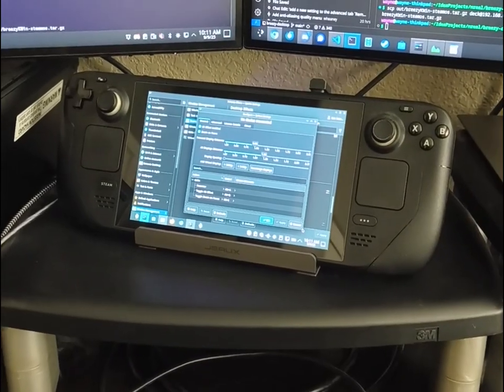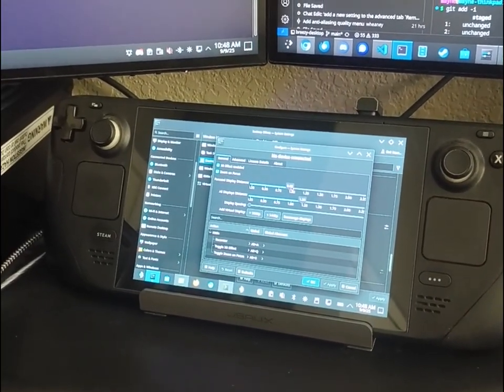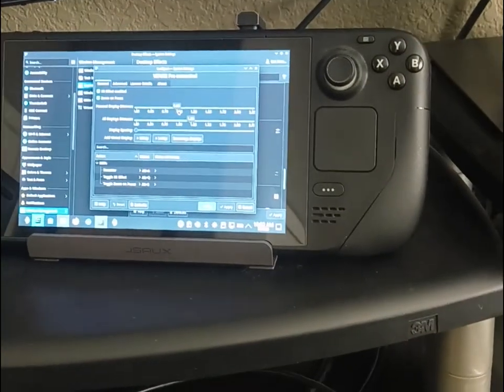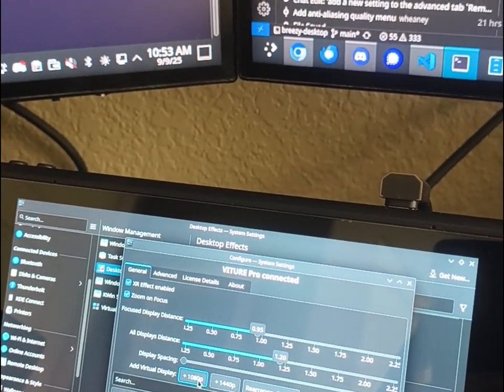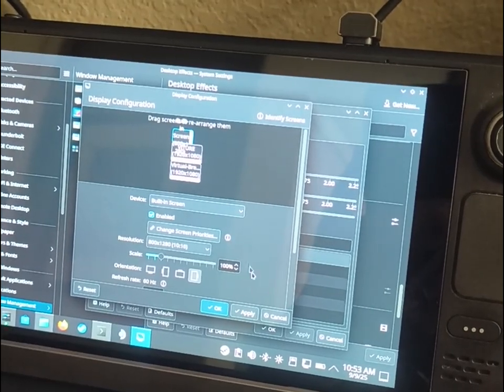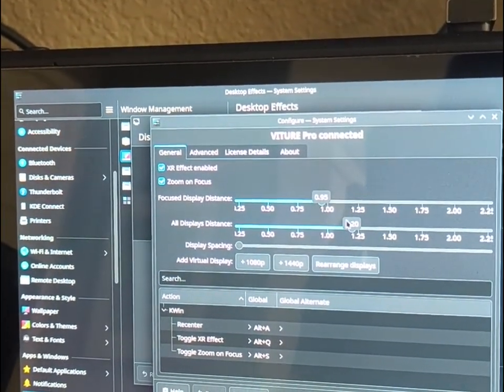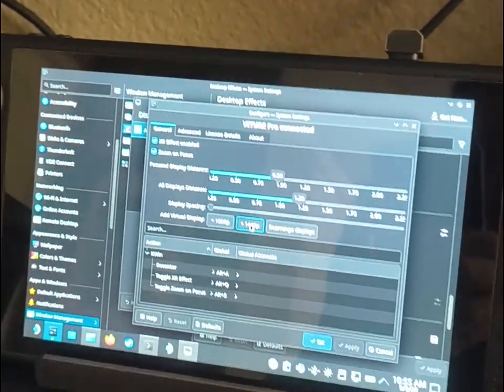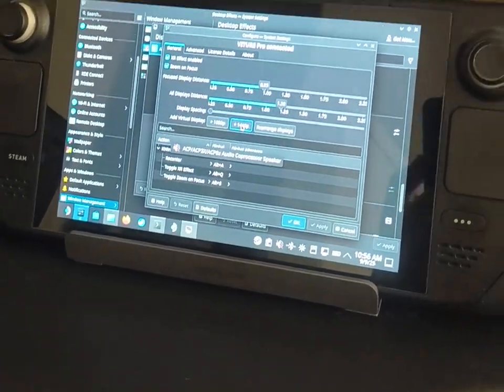Demo - KDE desktop in XR space (works on Steam Deck)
Breezy Desktop is a Linux virtual workstation solution for XR glasses (most models from VITURE, XREAL, RayNeo, and Rokid). In this video we're taking a look at a port for KDE desktop that will soon be available in beta.

My other work includes the XR Gaming plugin on Steam Deck, which provides 3DoF and other XR features for supported XR glasses on Steam Deck or many games on any modern Linux device, and Breezy Desktop on GNOME, which is already available with all the features demo'ed here.

I'll post another video announcing generally availability of Breezy Desktop for KDE, so if you want to know when it's ready you can either subscribe to my channel here, or follow me on any of these platforms:

If you're curious about XR glasses, Breezy and XR Gaming currently support models across various brands like VITURE, RayNeo, Rokid, and XREAL

If you're interested in knowing more about gaming on Steam Deck or Linux:
* Manual installation for gaming on Linux or Steam Deck w/out Decky